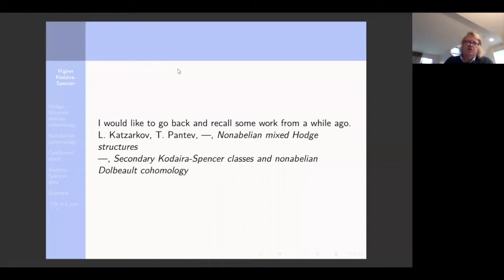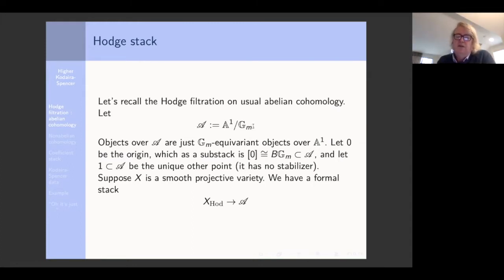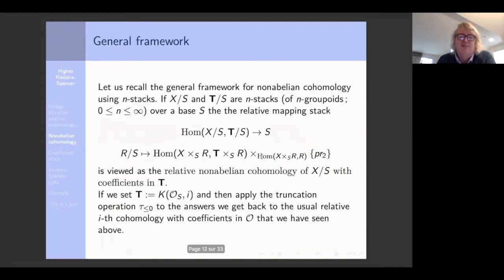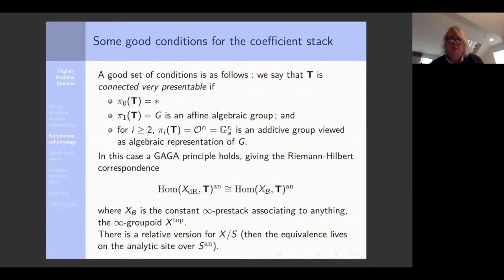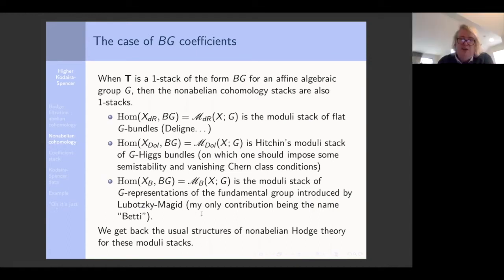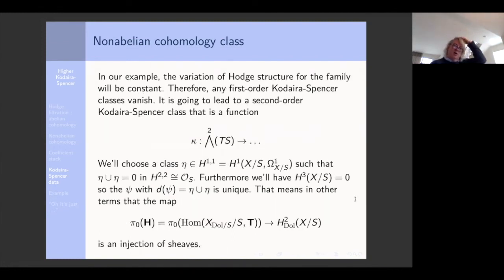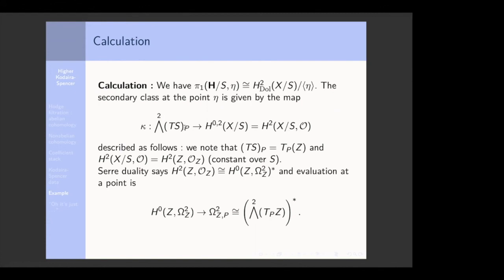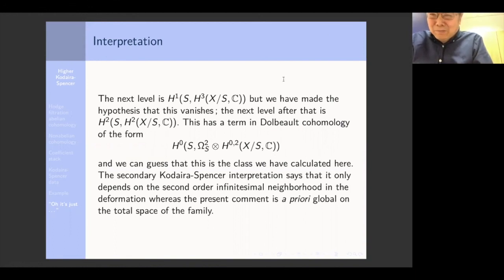On higher Kodaira-Spencer classes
Mini atelier: Théorie de Hodge, application de période et systèmes locaux / Mini workshop: Hodge Theory, Period Mapping and Local System (5 déc. 2020 / Dec. 5, 2020)

Carlos Simpson (Université de Nice, France)

Abstract: I would like to go back and discuss a preprint from some time ago about secondary or higher Kodaira-Spencer classes for nonabelian Hodge theory.